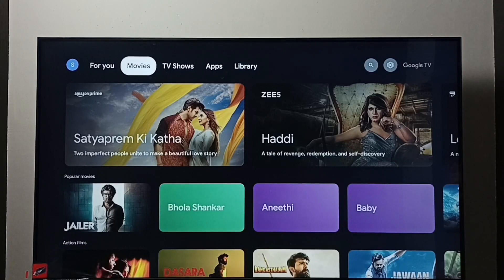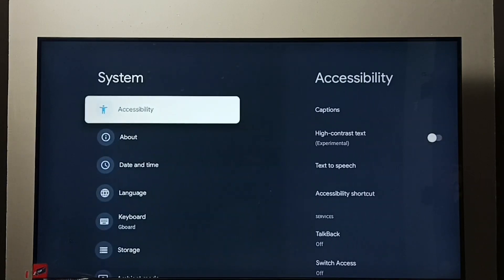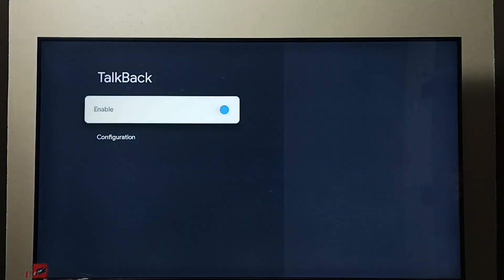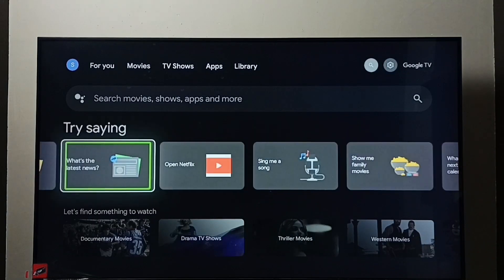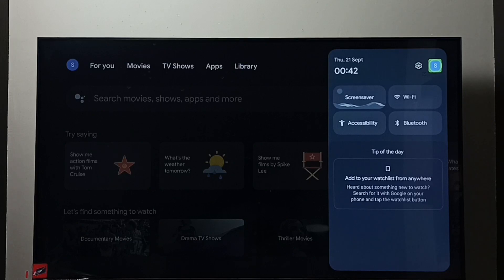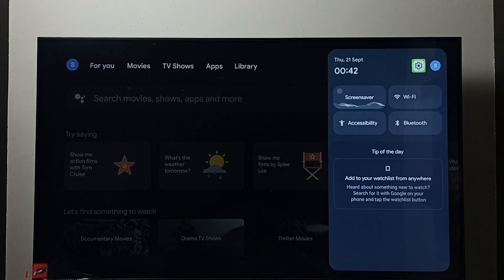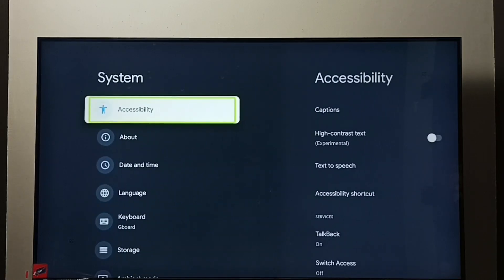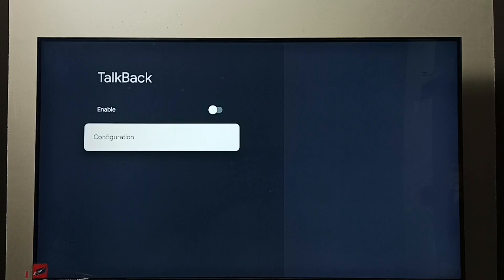REALME Smart Google TV : How to Turn OFF TalkBack Mode | How to Turn ON / OFF TalkBack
Google TV,
Android TV,
Android 12,
Smart TV,
Enable Talkback,
Disable Talkback,
How to,
How to Android TV,
TV,
streaming,
streaming platform,
How to,